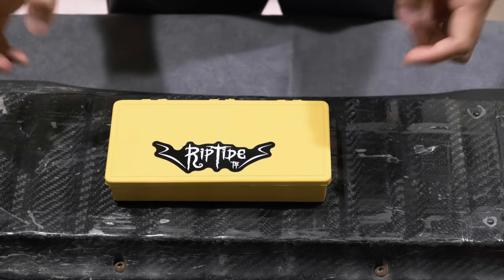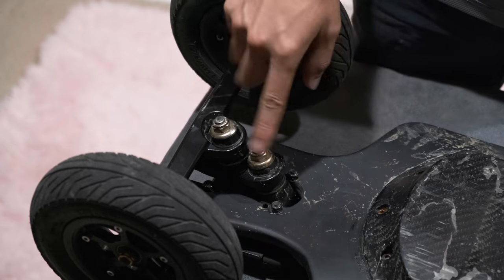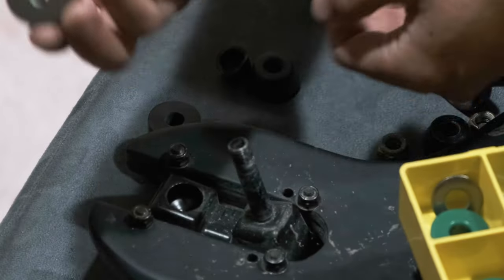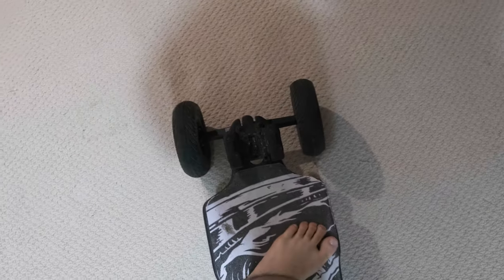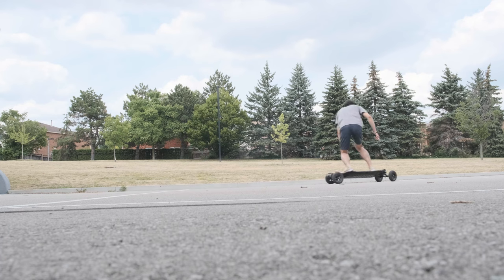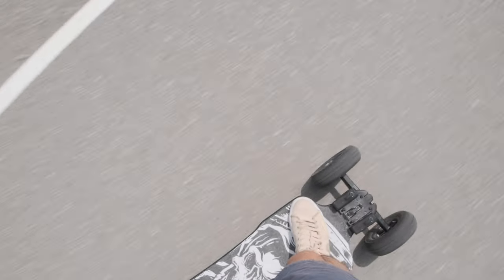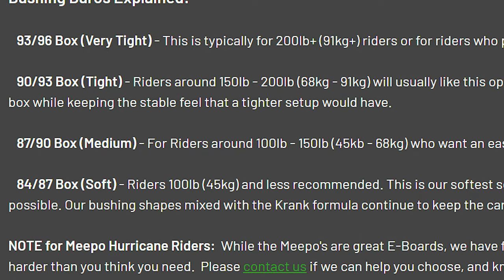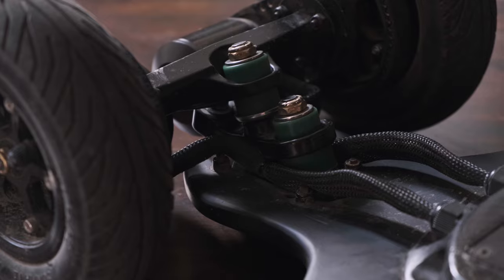Riptide DKP Bushing Set Review